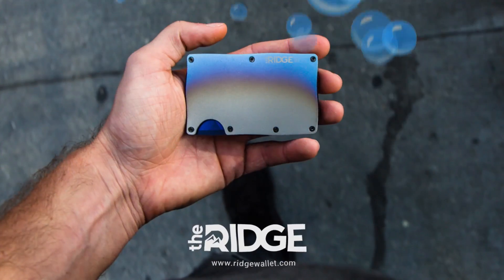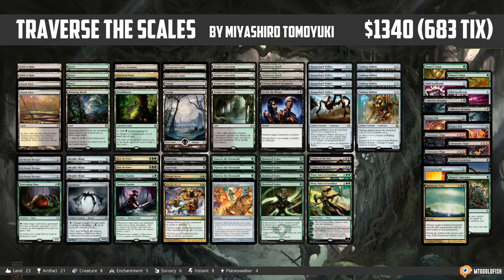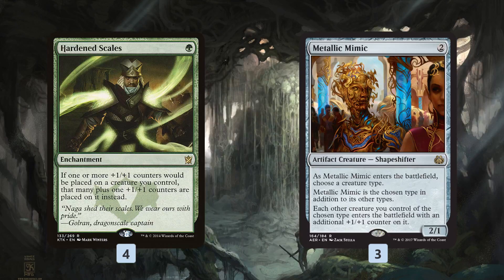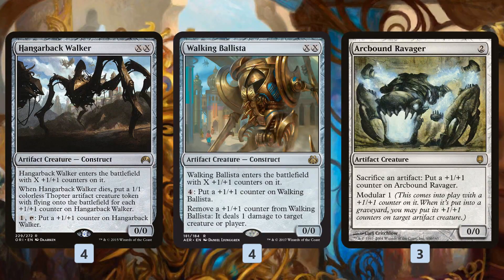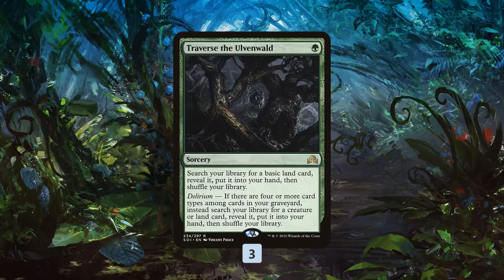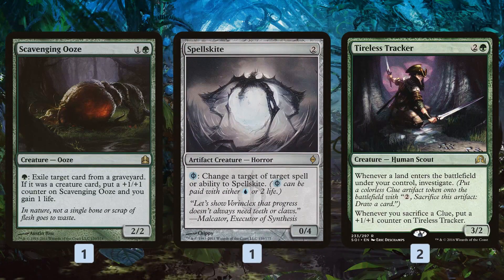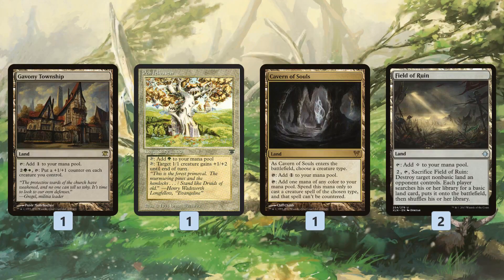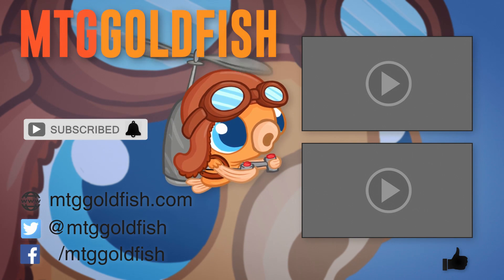Instant Deck Tech: Traverse the Scales (Modern)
Can Gliss, the Traitor make an impact in Modern, with Hardened Scales for backup in a Construct heavy shell?